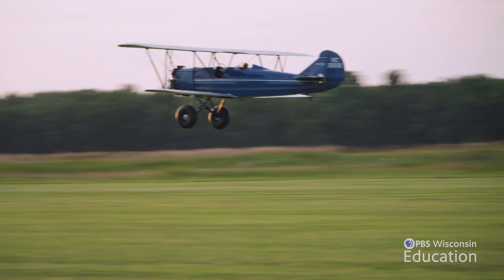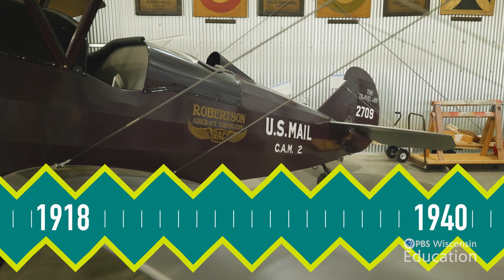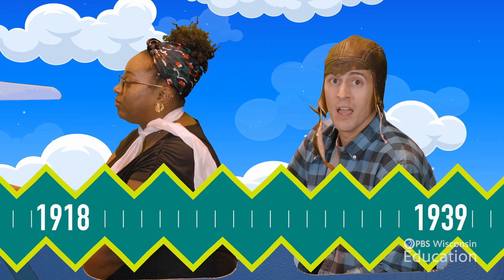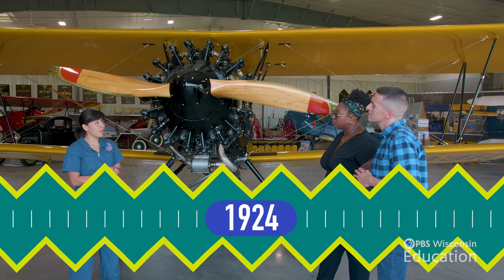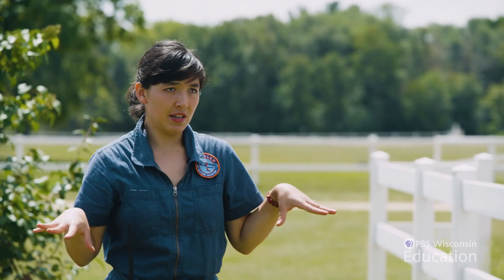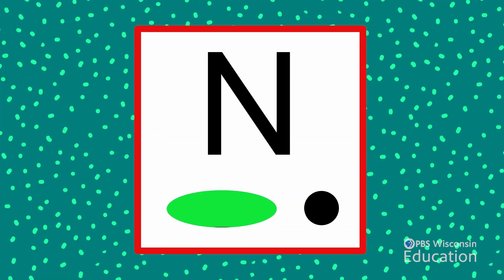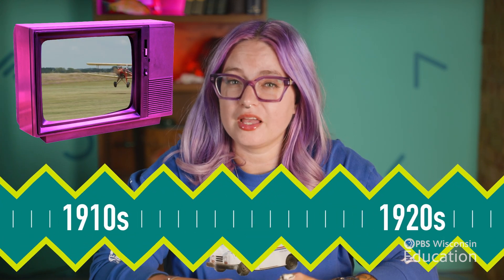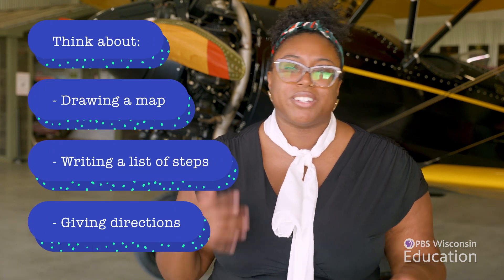How Did Early Airplane Pilots Navigate Without Modern Tech? | The Look Back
Airplanes are more than just a way to get from one place to another quickly—they are historical artifacts! To keep those planes flying high and on the right route, lighted airway beacons and radio communications were developed during the “Golden Age of Aviation” between World War I and World War II. Even during the challenging years of the Great Depression, these innovations propelled the use of planes by services like the United States Postal Service to get mail across the state, country, and world faster than ever before.